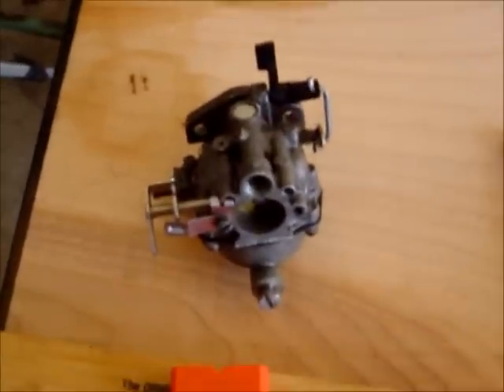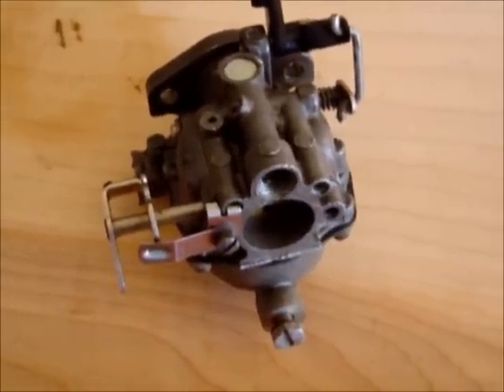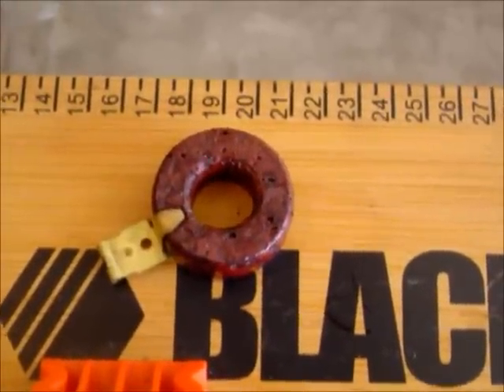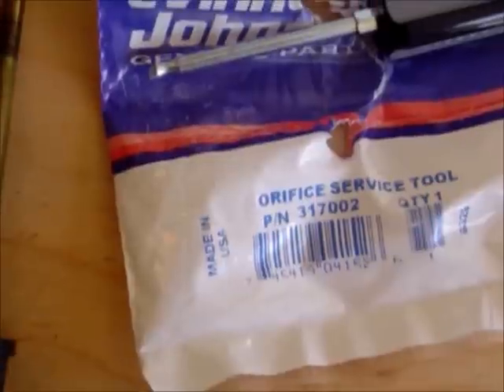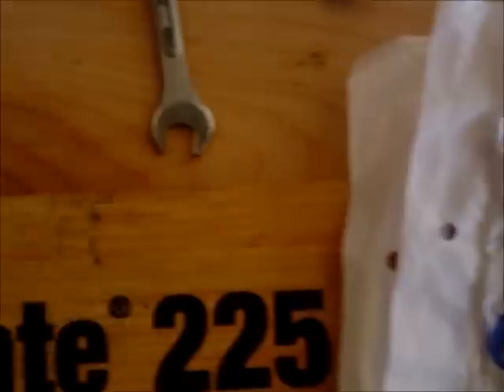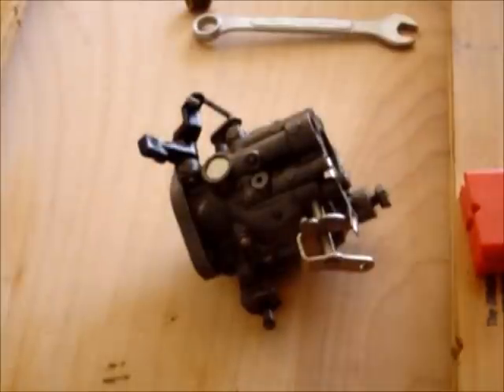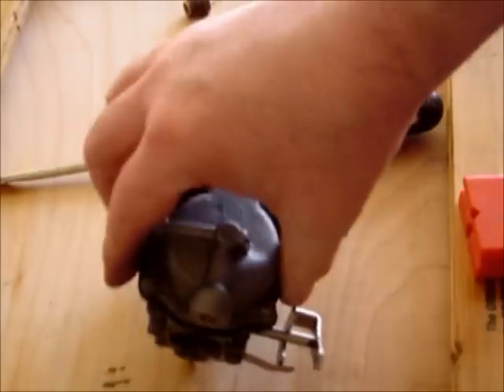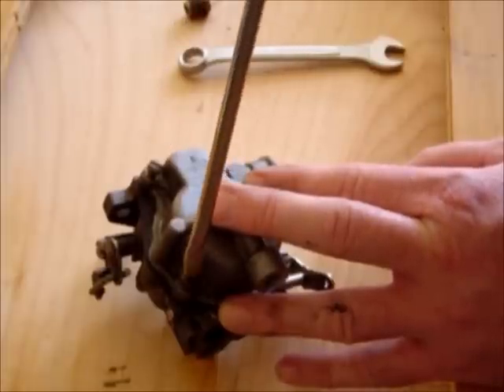OMC fix jet carburetors part 4 of 10 (Motor displayed 1968 Johnson 6hp)